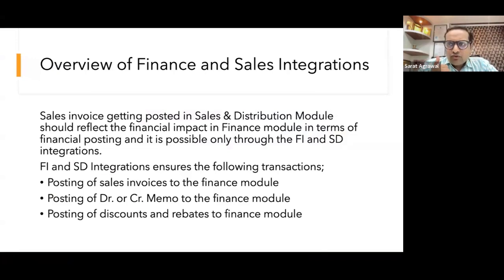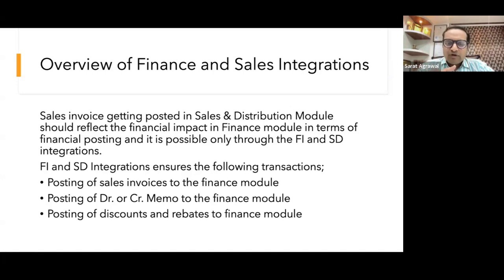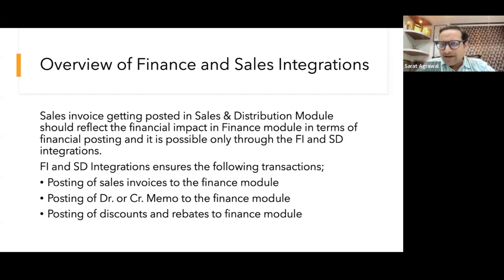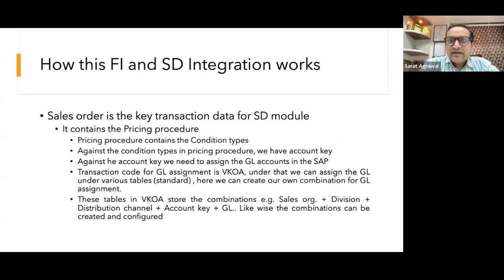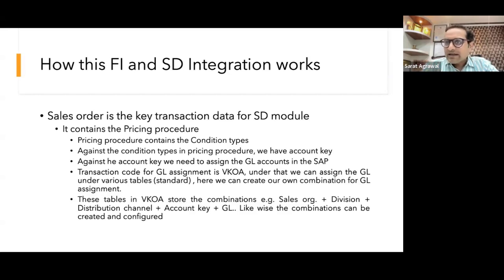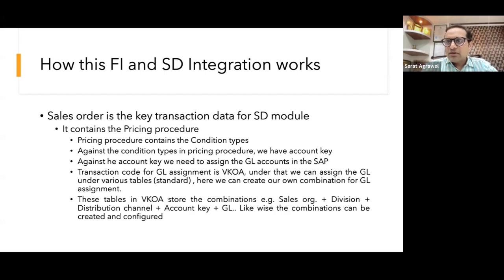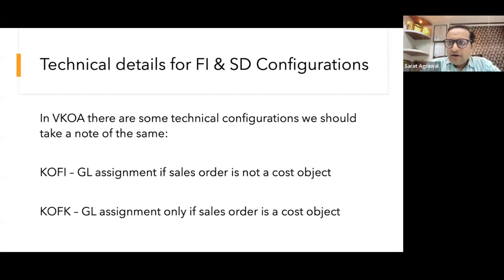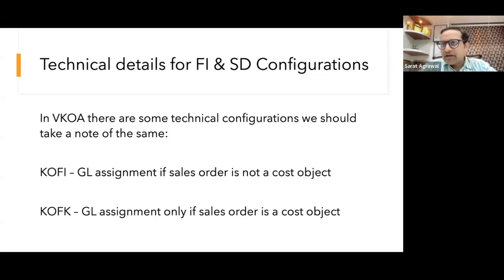FI and SD Integration in SAP | Order-to-Cash Process Explained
Unlock the power of SAP integration!
In this video, we dive into how FI (Financial Accounting) and SD (Sales & Distribution) modules work together in SAP to streamline the Order-to-Cash process.

✅ Learn how:

Customer master data is shared

Sales & billing trigger accounting entries

Goods issue impacts COGS and inventory

Receivables are updated automatically

Whether you're a consultant, end-user, or decision-maker, this video will clarify how SAP ensures seamless financial tracking through sales operations.